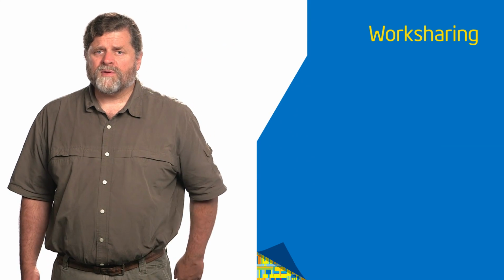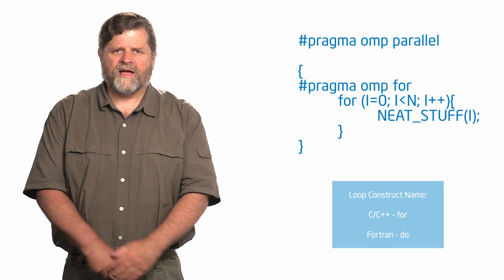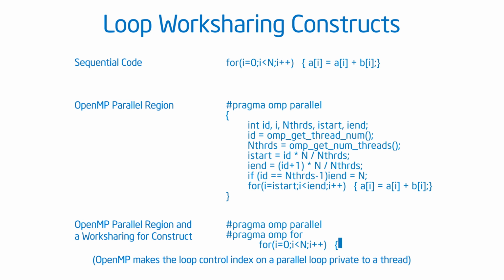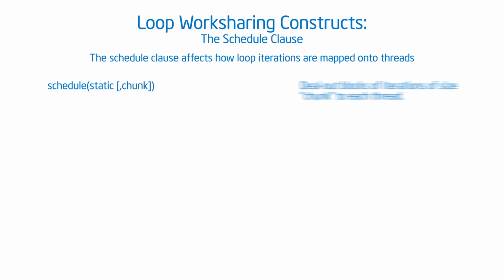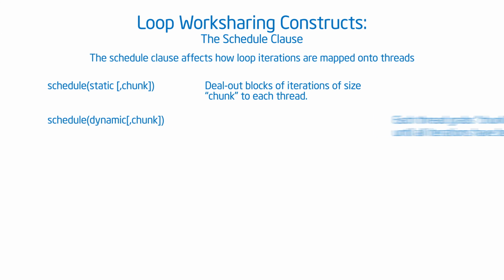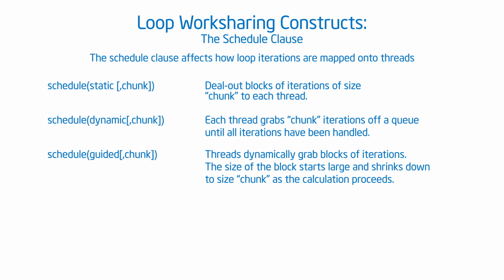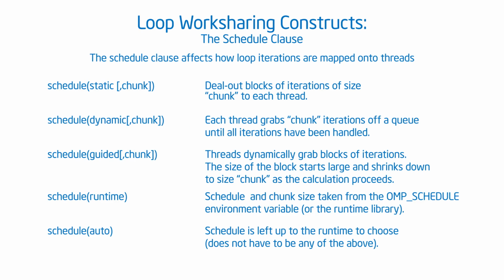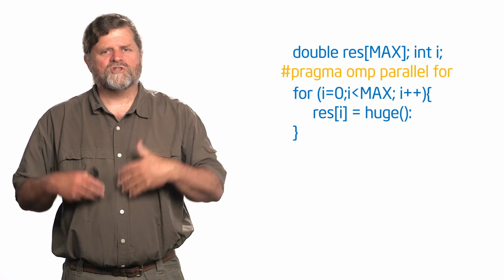Introduction to OpenMP: 09 part 1 Module 5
Introduction to OpenMP - Tim Mattson (Intel)
Video 09 part 1 - Parallel Loops (making the Pi program simple)

The OpenMP ARB thanks the University Program Office at Intel for permission to provide this tutorial on YouTube

The exercises and a PDF with the slides are in github